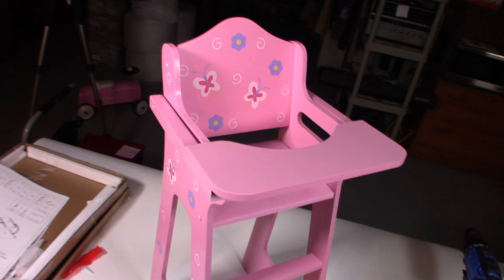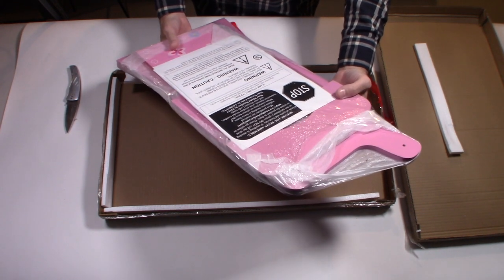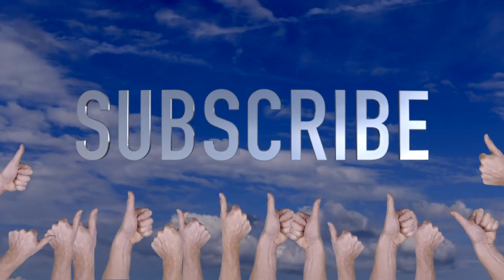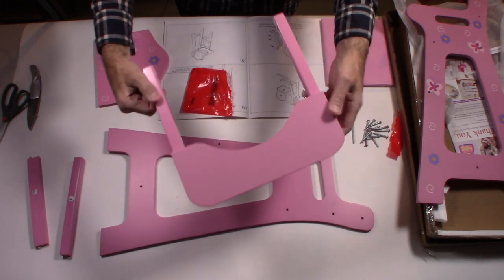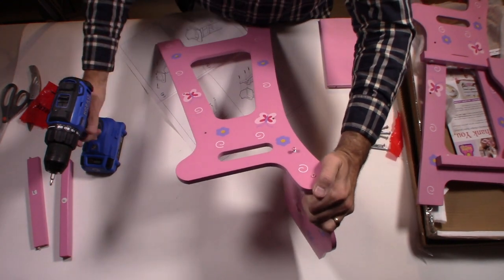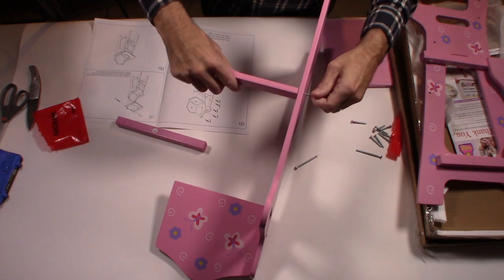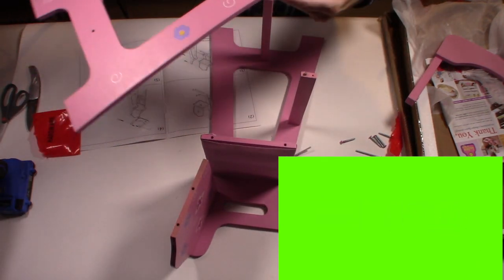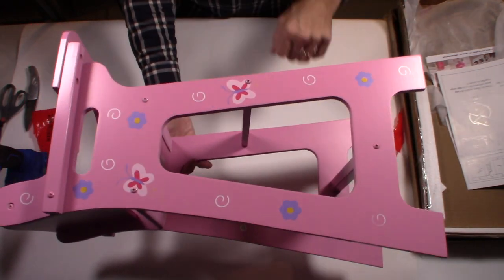Badger Basket Pink Wooden Doll High Chair for Dolls